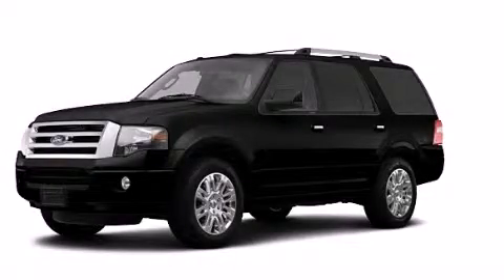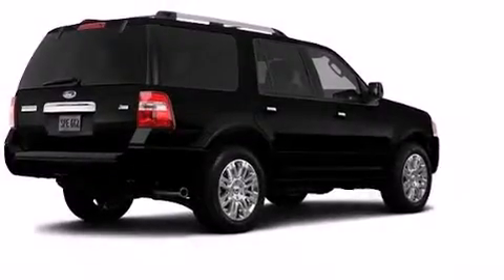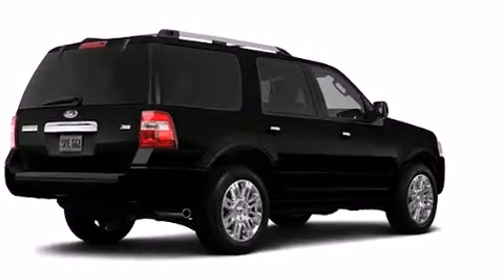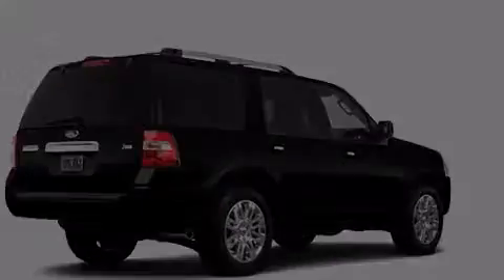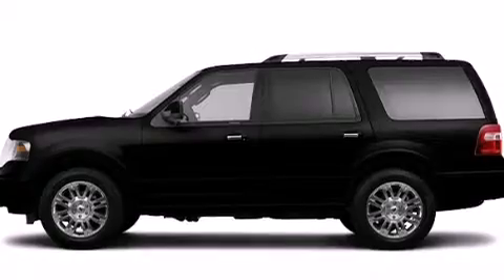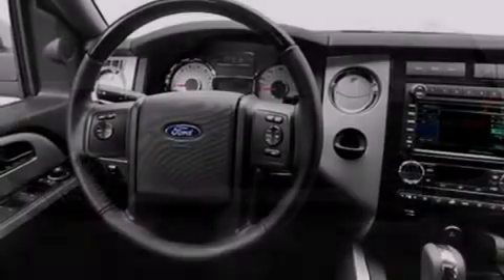2013 Ford Expedition Plainville CT 06062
We are proud to present this 2013 Ford Expedition . We've been honored to serve the Plainville CT area , we promise that your experience at our dealership will exceed your expectations ! Year : 2013 Make : Ford Model : Expedition Engine : 5.4L 8 Cyl. Sequential-Port F.I. Trans . : 6-Speed Automatic Exterior : Black Miles : 90 Crowley Ford Lincoln Mercury http:// 245 New Britain Ave Plainville , CT 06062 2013 Ford Expedition Plainville CT